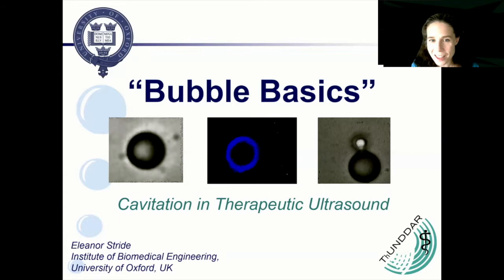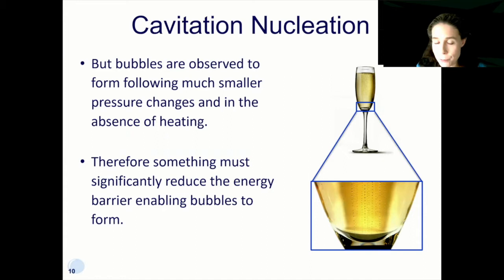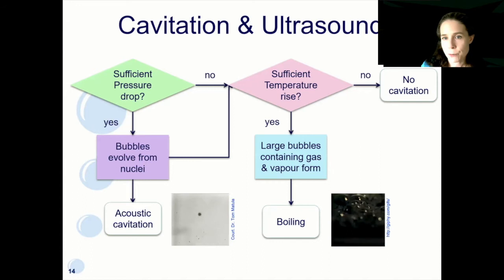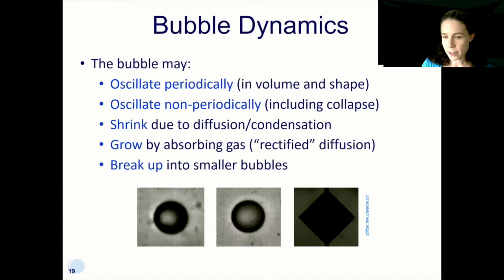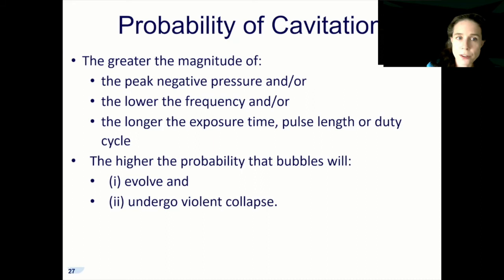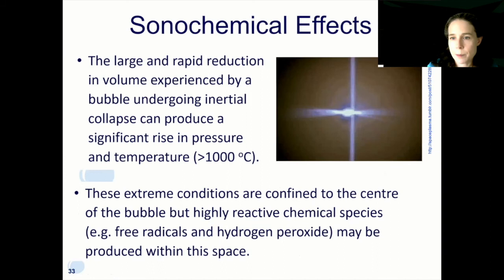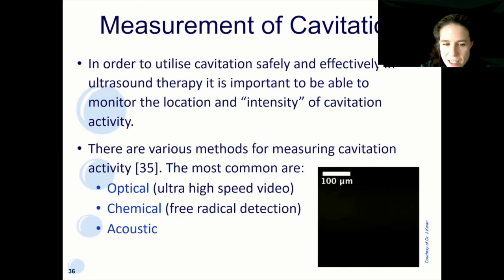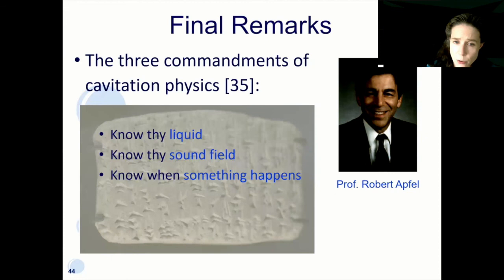ThUNDDAR Live! Bubble Basics with Professor Eleanor Stride